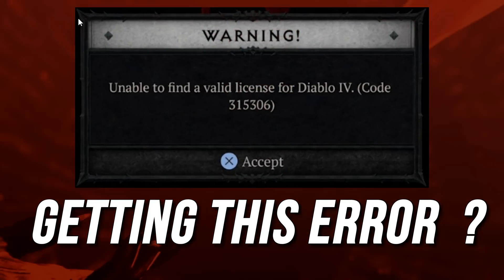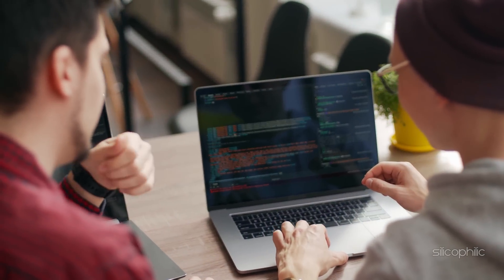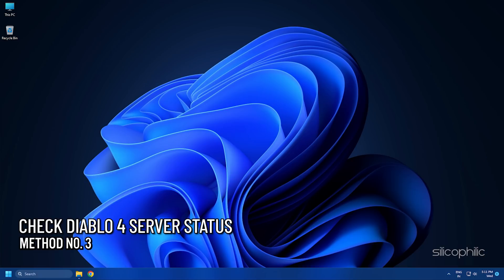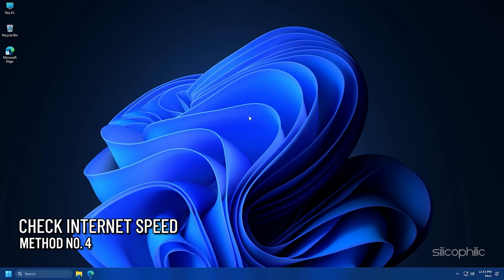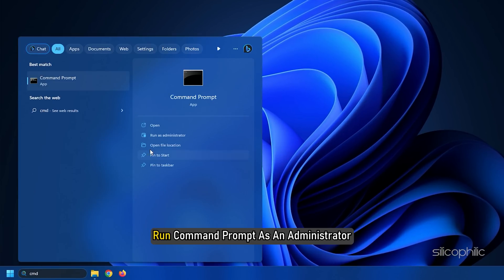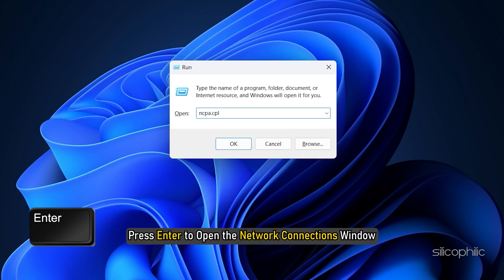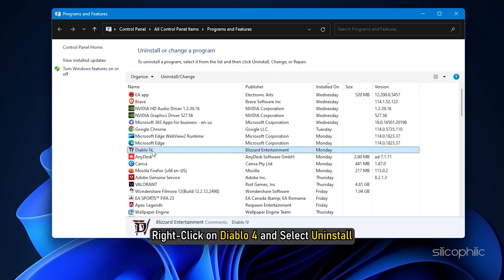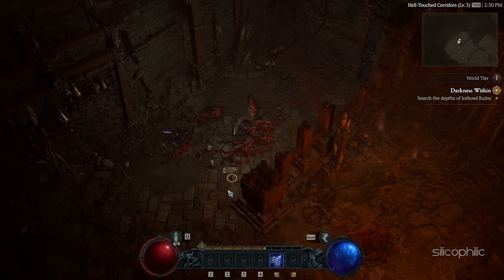How to Fix UNABLE to FIND VALID LICENSE Error Code 315306 on Diablo 4 [PC, Xbox, PlayStation]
Getting the Unable to find valid license error code 315306 on Diablo 4?
Here we have shown 7 working methods to fix this Diablo 4 License Error.

Commands Used:
ipconfig /flushdns
ipconfig /release
ipconfig /renew

Timestamps:
00:00 Intro
00:45 Login With Correct Account
01:01 Logout From Multiple Devices
01:23 Check  Diablo 4 Server Status
02:10 Check Internet Speed
02:44 Flush the DNS
03:27 Change DNS Settings
04:08 Reinstall the Game